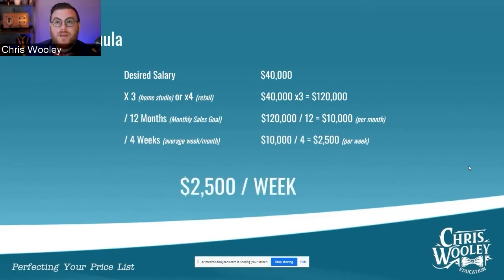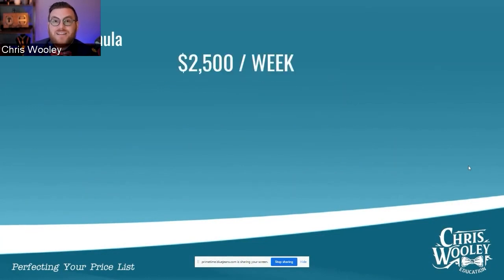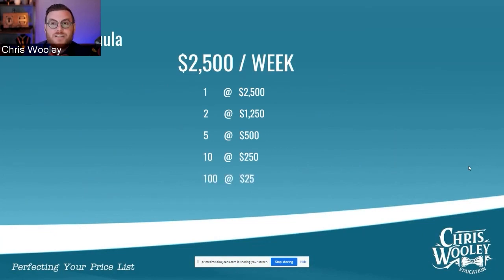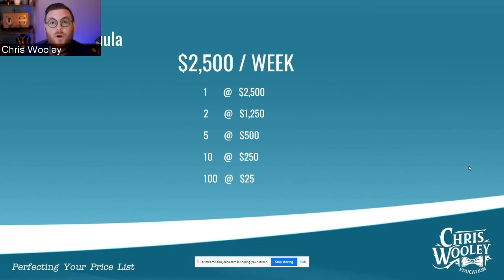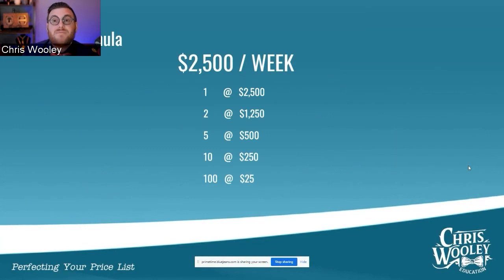Perfecting Your Pricelist 📃💲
Chris Wooley (@ChristopherWooley1 ) breaks down different ways to set up your pricing and strategic ways to work within each model to create a price list that works.

See what's in our Business Foundations Curriculum underneath the "Pricing & Sales" track here (full content is exclusive to PPA members only)